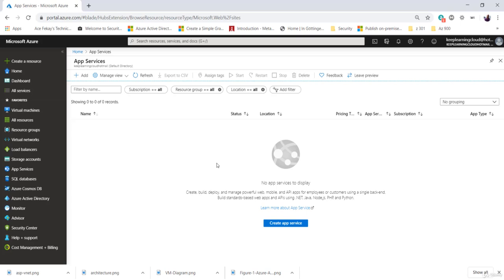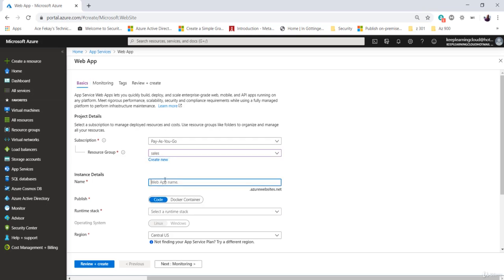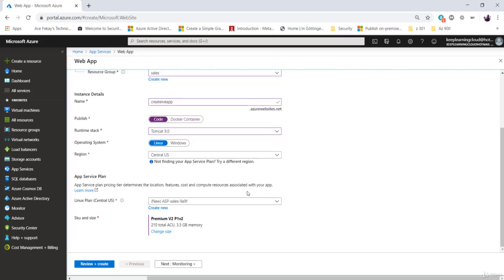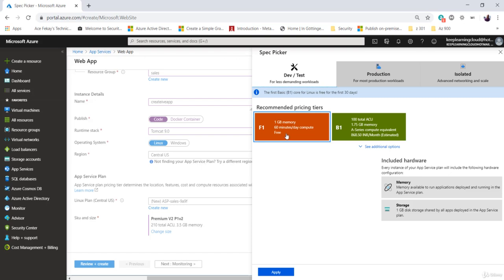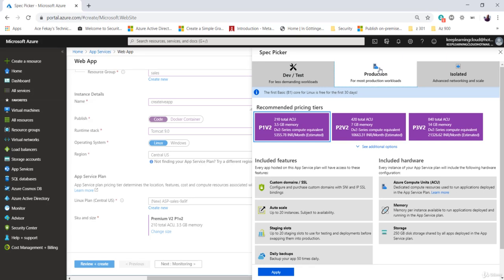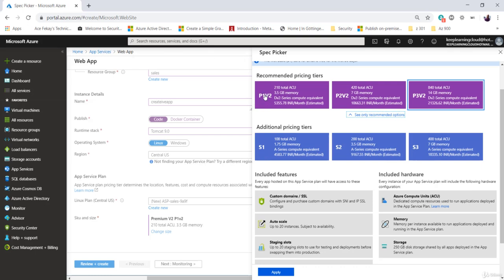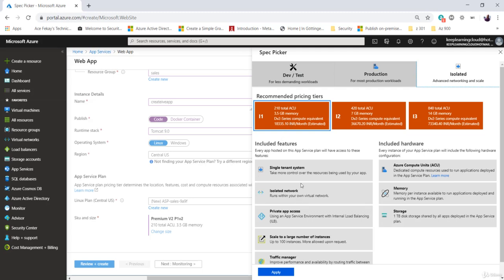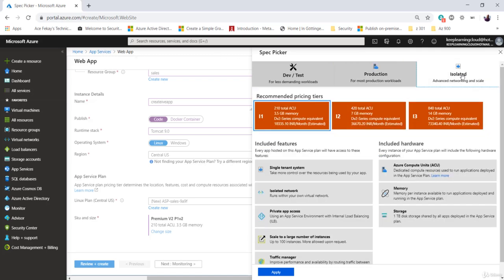169 App Service Plan Pricing Tiers - AZ-104 Microsoft Azure Administrator - Full Course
169 App Service Plan   Pricing Tiers - Microsoft Azure Administrator - AZ-104 Microsoft Azure Administrator -  Full Course